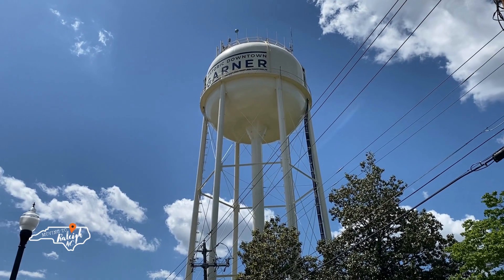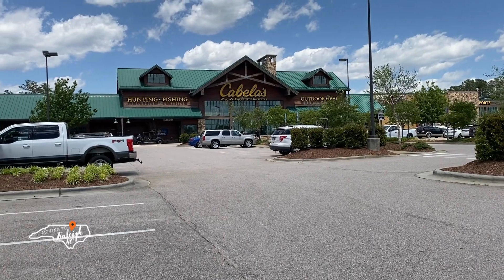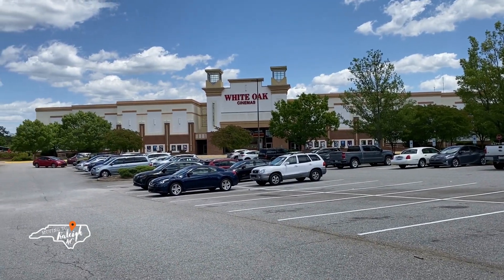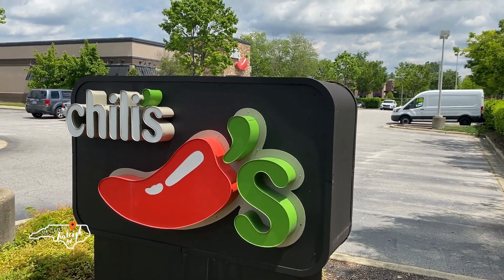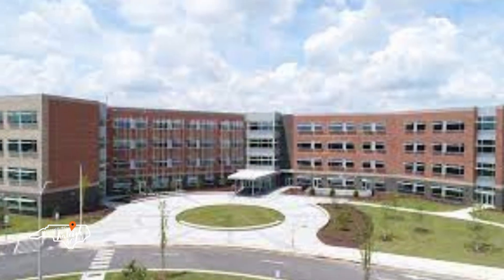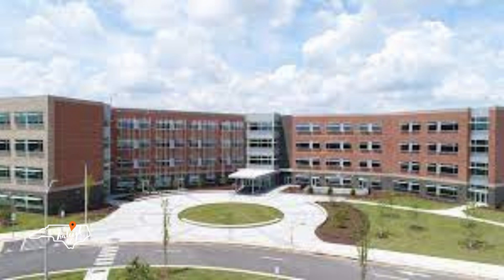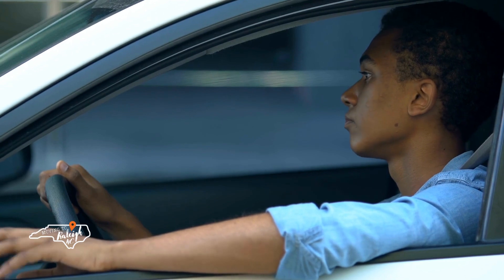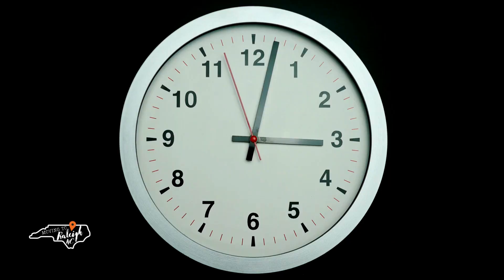Good and Bad of Garner NC | Moving to Raleigh NC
The Good and Bad of Garner NC will discuss the Pros and Cons of Garner NC.  Garner NC is a suburb of Raleigh NC located just 12 minutes from Downtown Raleigh NC.  Should you move to Garner NC?  Watch and find out the good and bad...

🤔Thinking of moving to Raleigh North Carolina? Let us help!
00:00  Amazing Raleigh NC Home Tour Introduction
00:57  Amazing Raleigh NC Home Tour Entry/ Study
01:48  Amazing Raleigh NC Home Tour Kitchen/ Living Area
03:05  Amazing Raleigh NC Home Tour Loft/ Bedrooms
03:59  Amazing Raleigh NC Home Tour Owner's Suite
WEATHER
In North Carolina we have all four seasons.  While we have somewhat mild winters we do sometimes get snow.  Summers are hot and we do have humidity but our beautiful spring and fall are just perfect.

ALLERGIES
This is one that you really have to keep in mind, especially if you’re coming from somewhere with less foliage in general. The pollen here during the Spring especially is NUTS.

PROPERTY TAXES
We do have pretty LOW property taxes here. One way to save even more is selecting a property outside of city limits.  This will leave you with just county property taxes to pay.

RALEIGH IS BIG
Raleigh is the second fastest growing city in America.
TRAFFIC
And, of course, because Raleigh is growing so fast, it does come with some traffic issues, so be prepared for that.
TORNADOES
This is a question we get a lot, but yes – we do have the occasional tornado warning. That being said, it’s been a LONG time since we’ve actually had a bad tornado here – most of the time it’s just a warning or an alert that one could happen.
FRIENDLINESS
North Carolinians are VERY friendly, so getting stopped to chat at the grocery store or getting held up in line somewhere because people are chatting is a common occurrence - could be a pro or con, depending on who you are!

Chris Lawhorn, Crossroads Residential |

If this is your first time to this channel, and you want to know everything about eating, sleeping, working, playing, the good, and the bad of living in Raleigh, North Carolina, then subscribe▶ and tap the bell🛎 for notifications so you can be the first to know about the current market in Raleigh, NC.😁

We get calls and emails everyday from people just like you, looking for help on making their move to Raleigh and we absolutely love it.😍 Whether you are ready now or in a few months, give us a call☎, shoot us a text📝, or send us an email📨 so we can help you make a smooth move to Raleigh, NC.